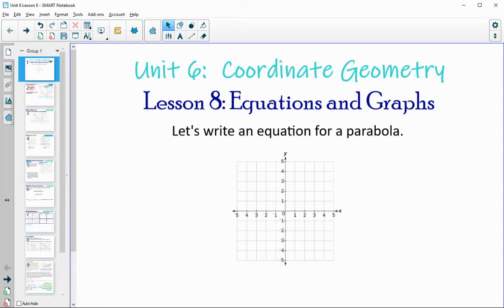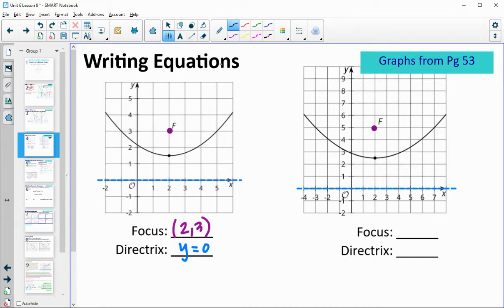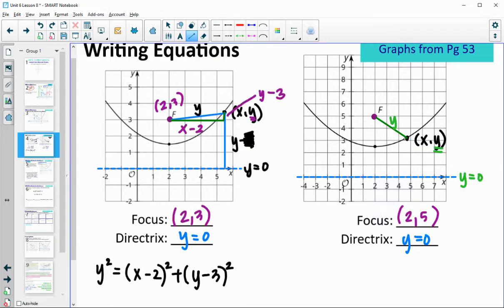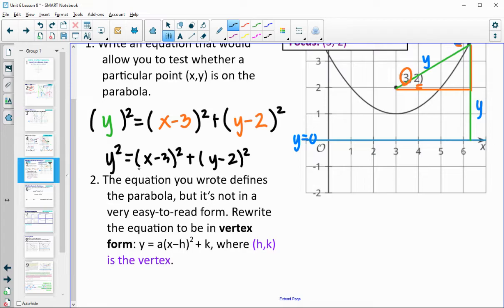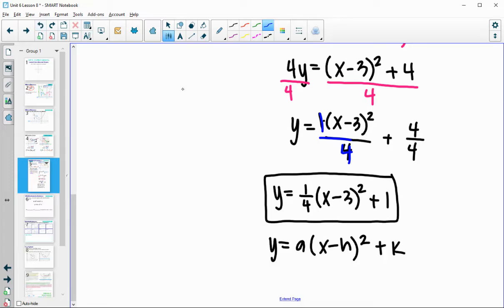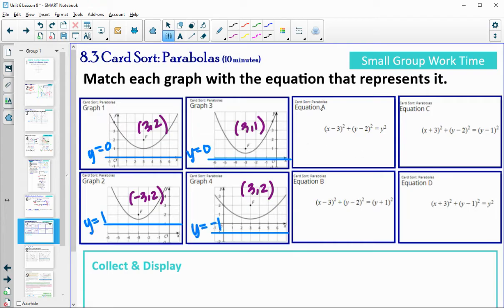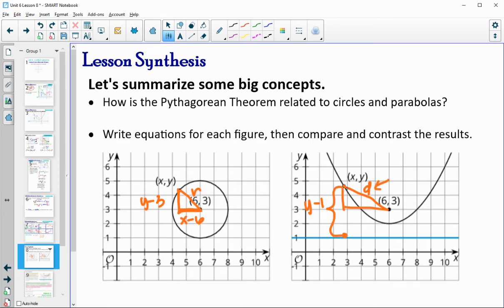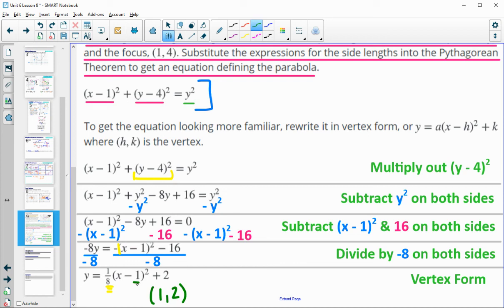Unit 6 Lesson 8 Video Lesson IM® GeometryTM authored by Illustrative Mathematics®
Lesson Title: Equations and Graphs

Common Core Standards in This Lesson:
CCSS.HSA-SSE.A CCSS.HSA-SSE.B.3 CCSS.HSG-GPE.A.2 CCSS.MP2 CCSS.MP6 CCSS.MP7